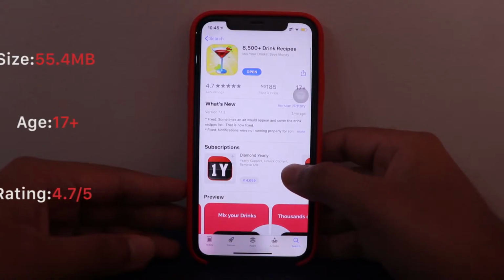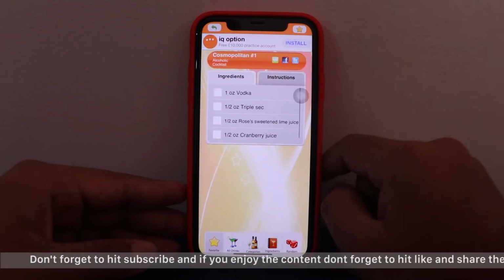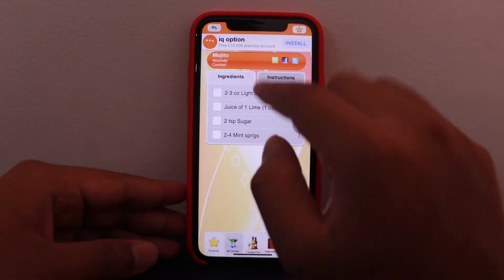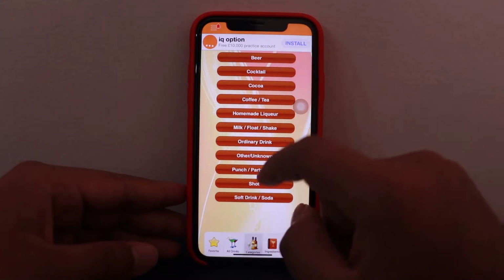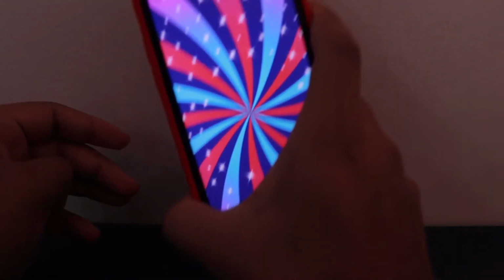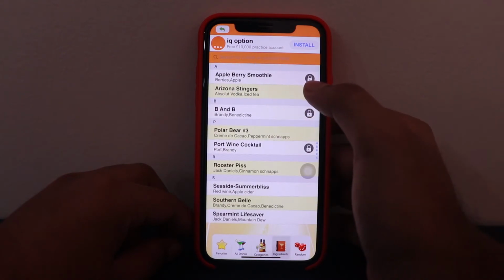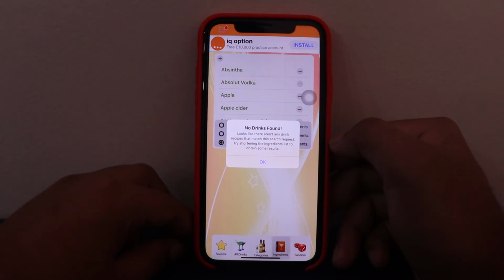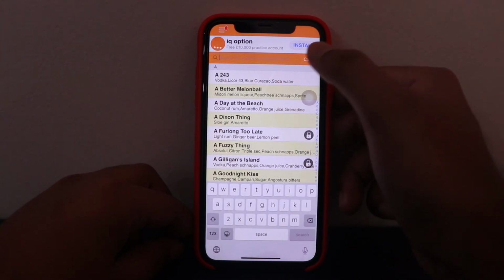Drinks free-Cocktail and Mocktails | 8500+ Drinks recipes | Make your own drink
This video is about an app Drinks free, this app has more than 8500+ recipes for drinks. So download this app and try out some recipes.